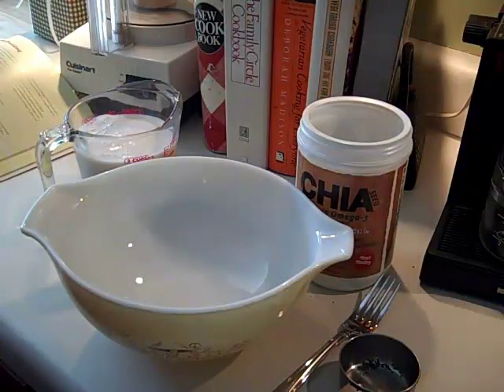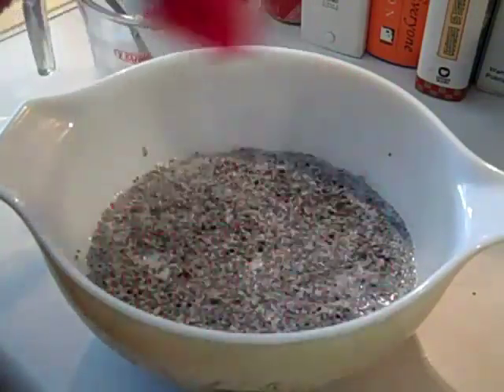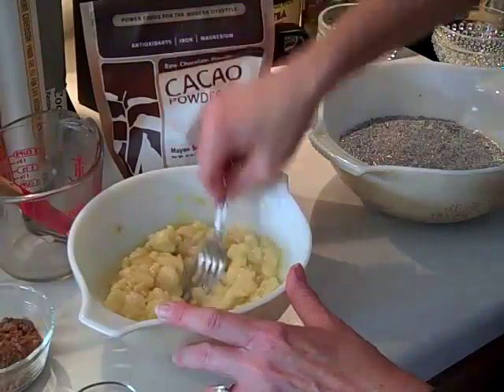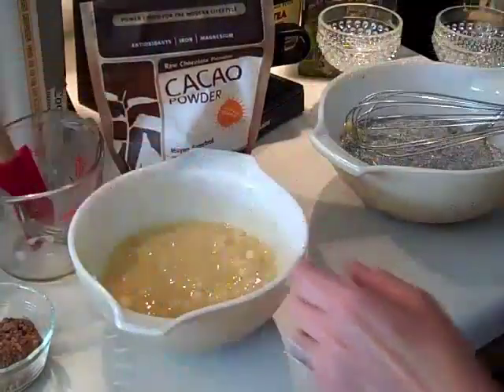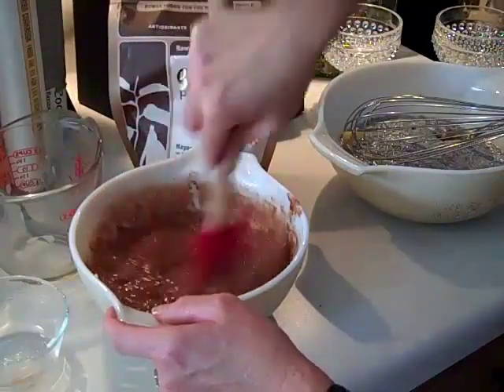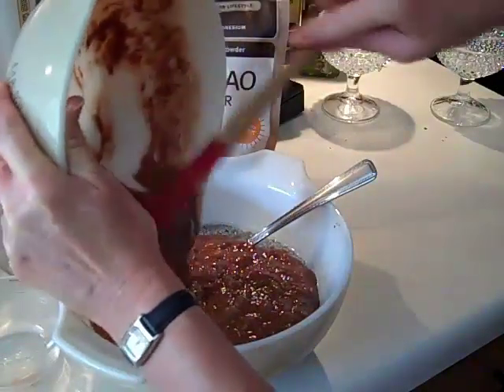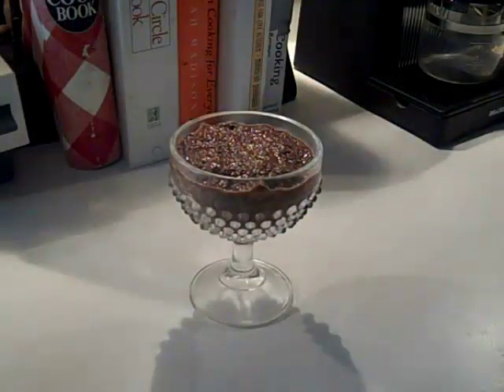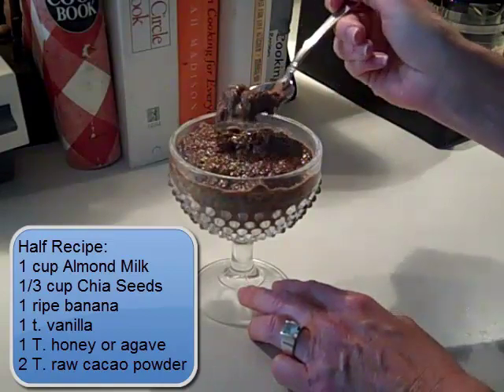CHOCOLATE AND BANANA CHIA PUDDING - DELICIOUS!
☀️ SOME TIME AFTER MAKING THIS VIDEO, I decided I wanted more chocolate powder than the recipe calls for! Scroll down to the recipes below for how much cocoa (or cacao) I include now! ☀️
Chocolate & banana chia pudding is a delicious, healthy recipe for a dessert based on chia seeds! I like chocolate and banana together, so I modified other recipes to come up with this one!
Chia seeds provide protein, fiber, and omega-3 fatty acids, making them a great addition to your diet.

✅  PRODUCTS SHOWN OR MENTIONED:

Chia Seeds, 1 pound
Chia Seeds, 2 lbs

Full Recipe Ingredient List:
* 2 cups Almond Milk (or other milk)
* 2/3 cup Chia Seeds
* 2 ripe Bananas
* 2 teaspoons Vanilla extract
* 2 tablespoons sweetener (such as honey, maple syrup, agave nectar, or coconut nectar; my favorite is maple syrup in this recipe)
* 5 tablespoons either raw Cacao powder or Cocoa powder (I know! That's more than I included in the video's recipe.)

Half Recipe Ingredient List:
* 1 cup Almond Milk (or other milk)
* 1/3 cup Chia Seeds
* 1 ripe Banana
* 1 teaspoon Vanilla extract
* 1 tablespoon sweetener (such as honey, maple syrup, agave nectar, or coconut nectar; my favorite is maple syrup in this recipe)
* 2 1/2 tablespoons either raw Cacao powder or Cocoa powder